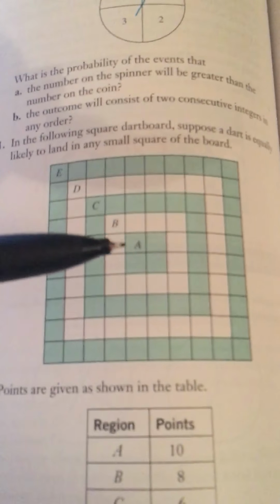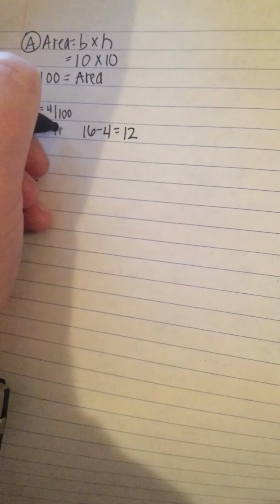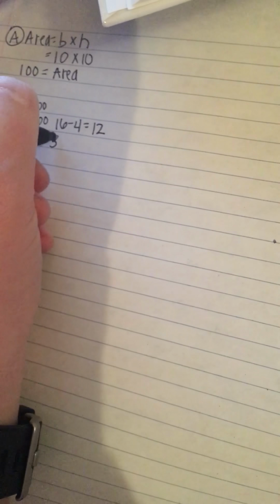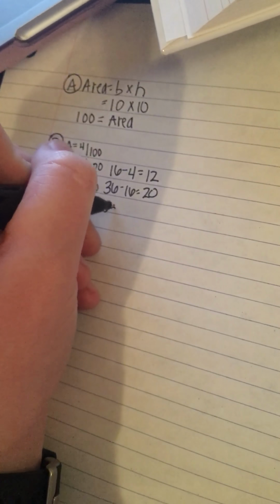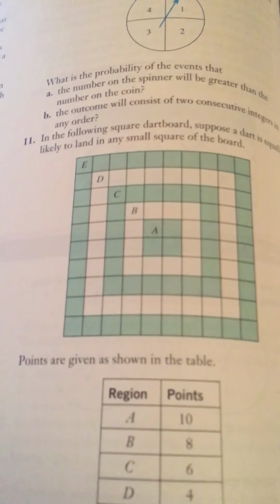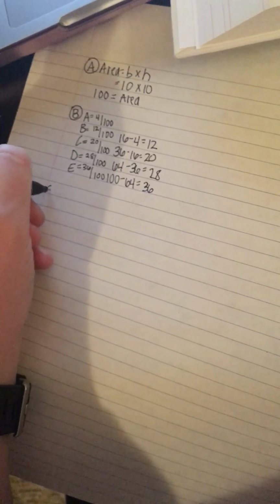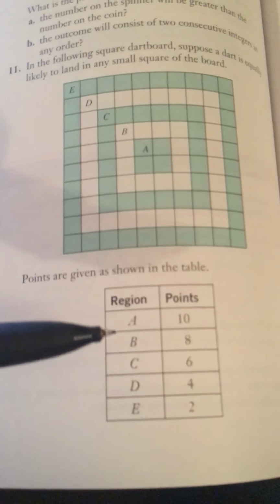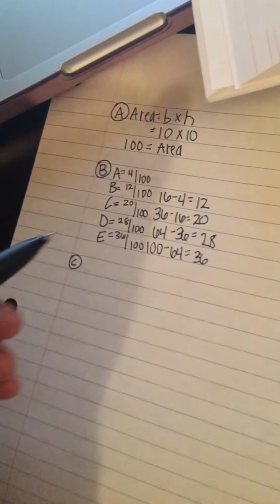9-2B Problem 11